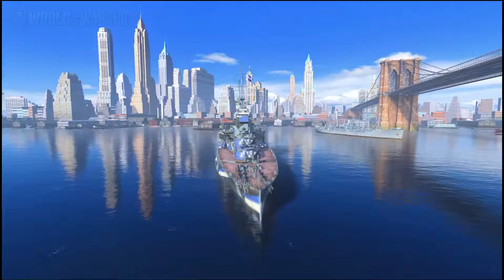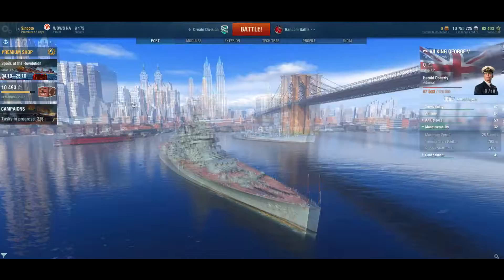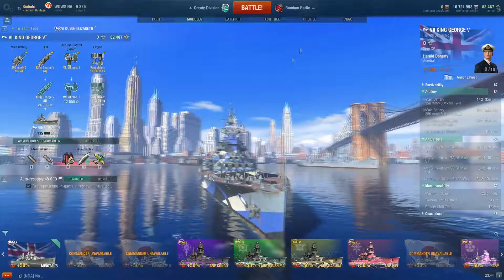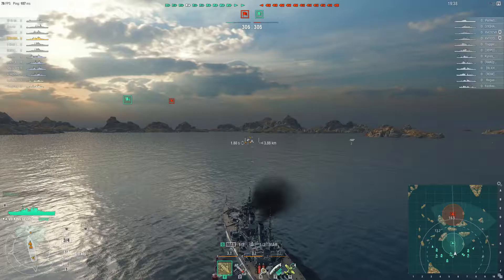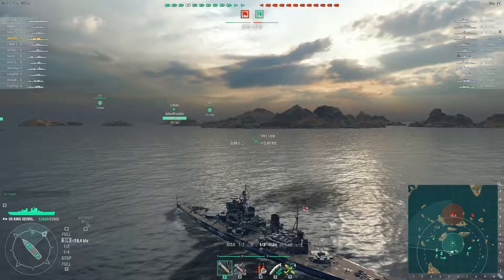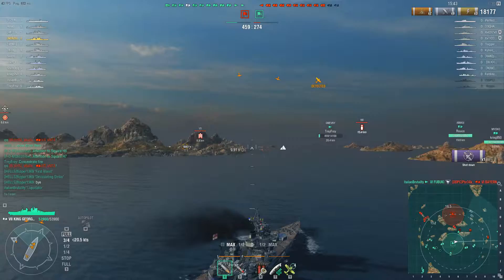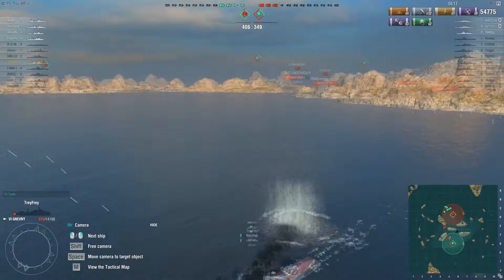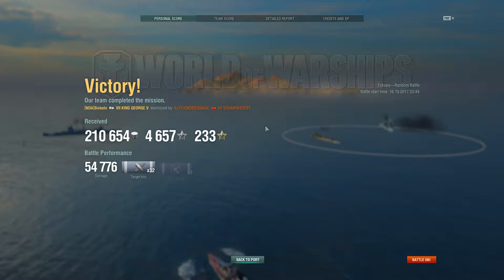Wows let's play part 3 King George V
We take the KGV out for a spin, and an american CV becomes the bane of my existence.